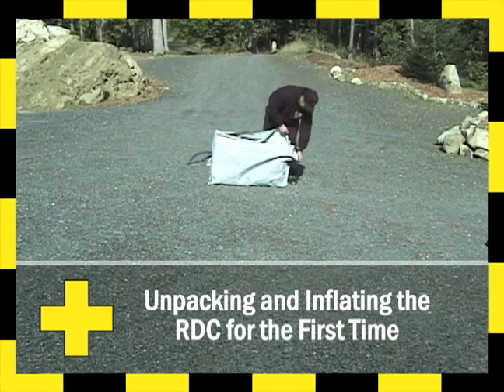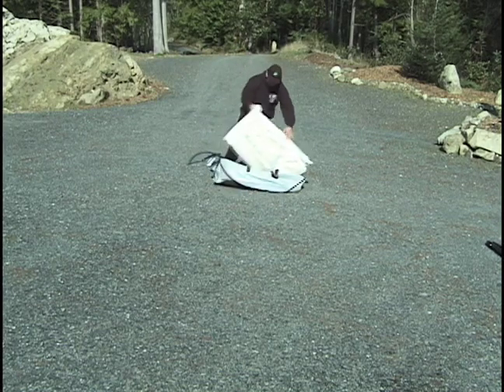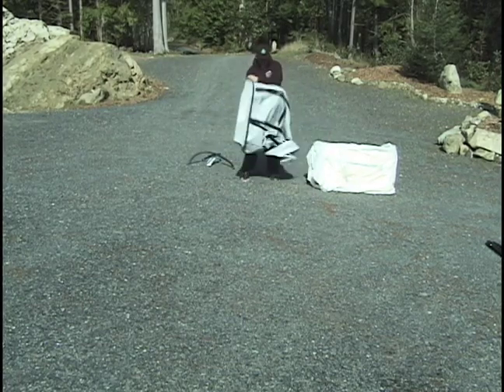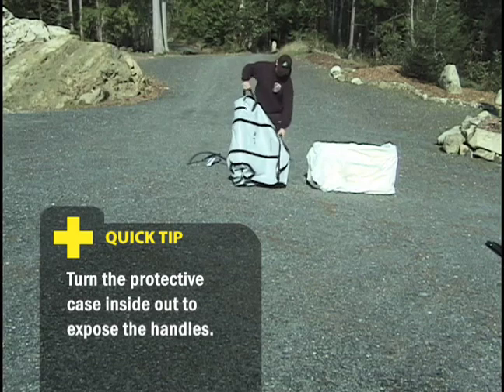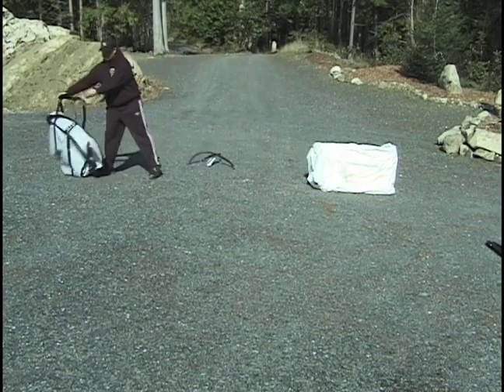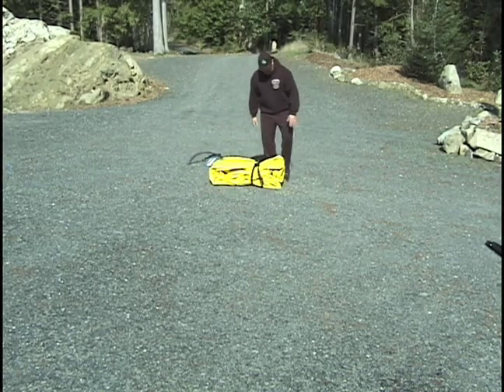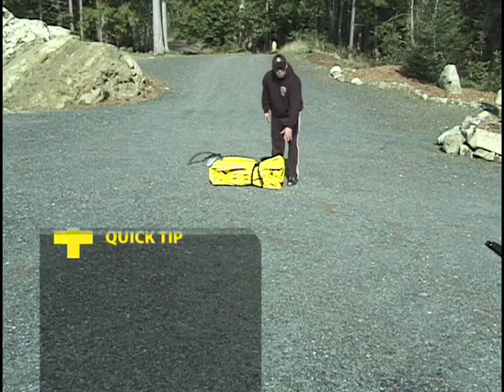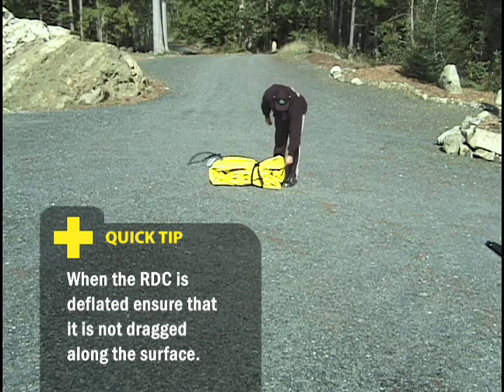Unpacking and Inflating the RDC